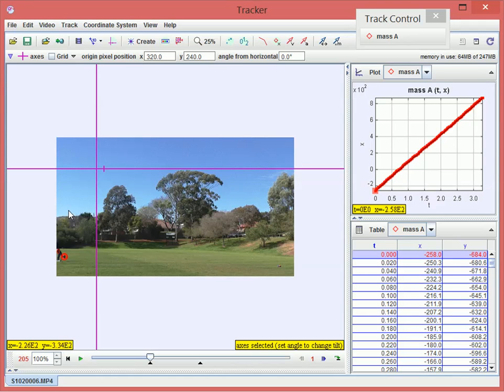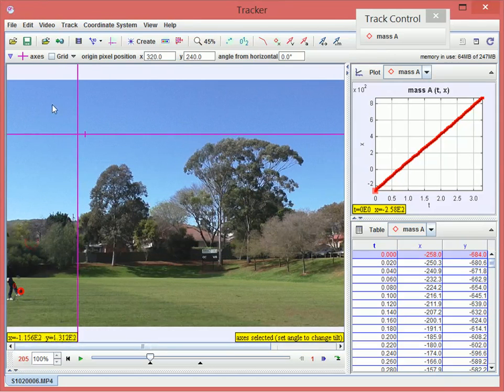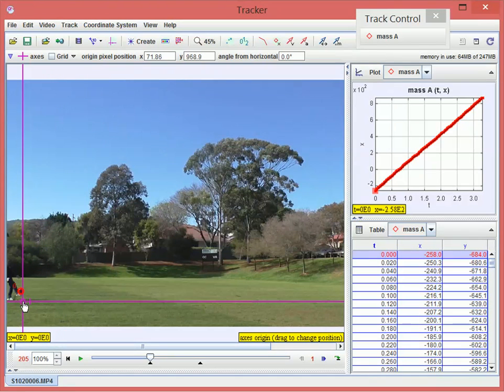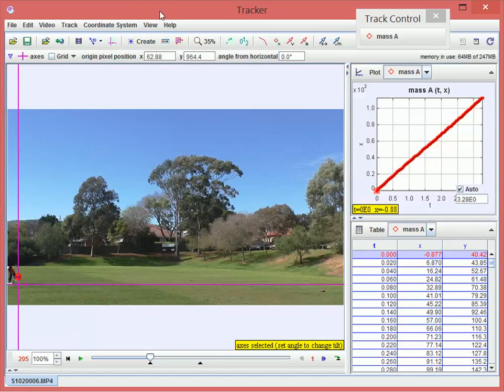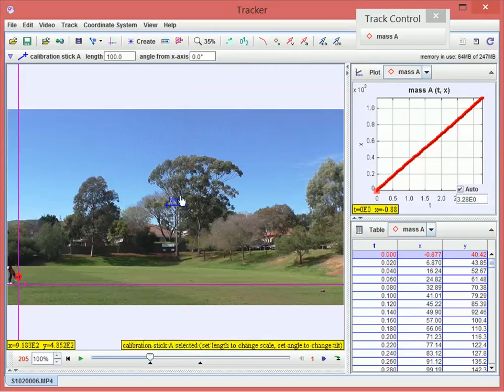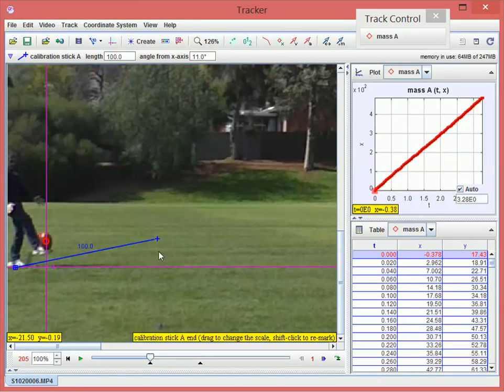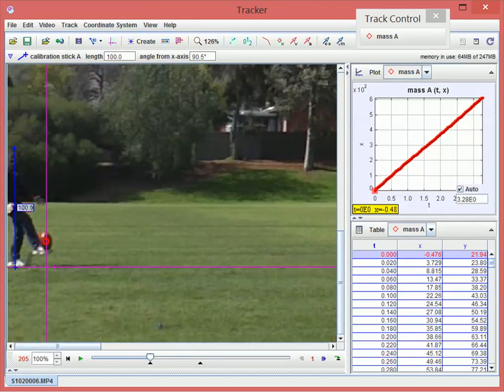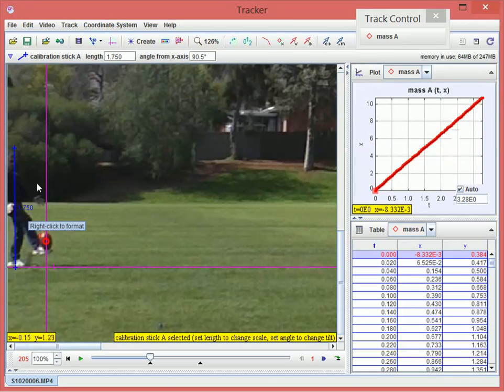Calibrating your data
Using the calibration tools in Tracker